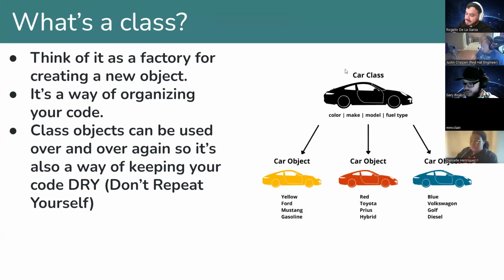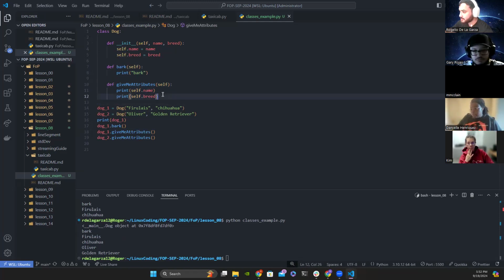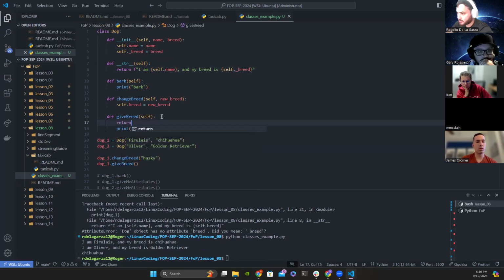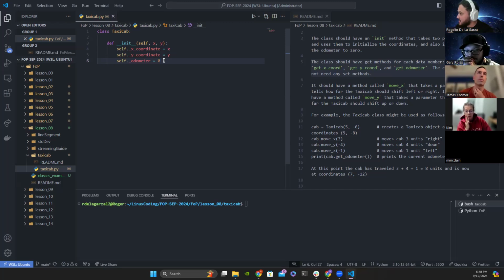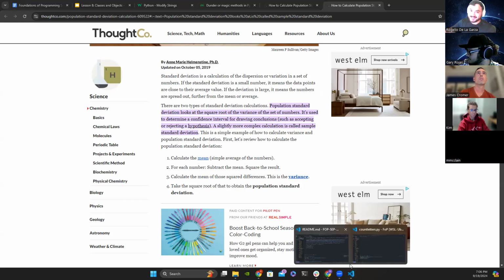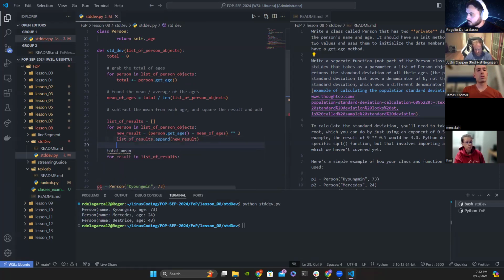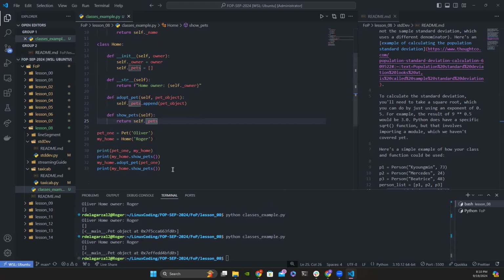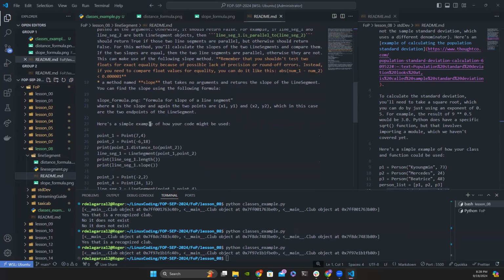FOP OBJECTS AND CLASSES